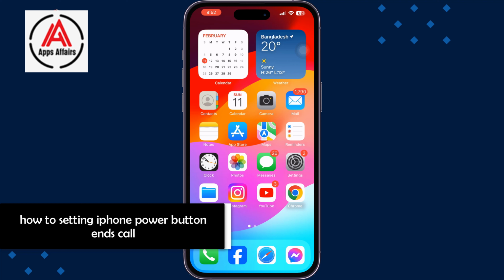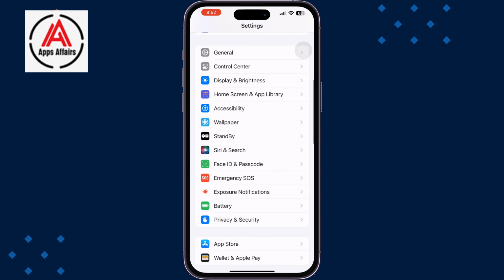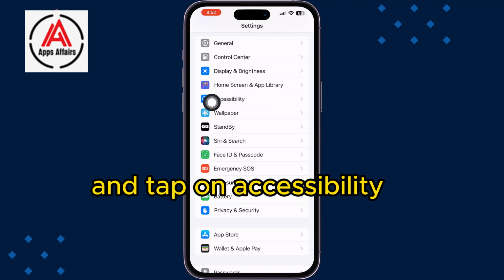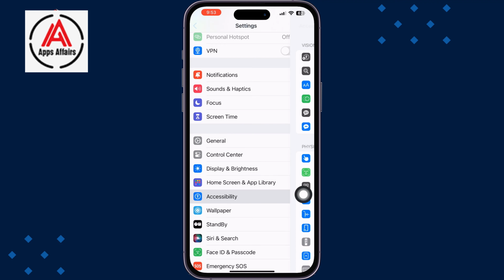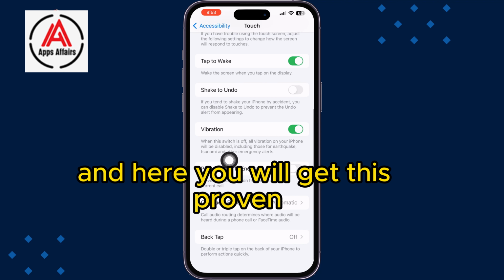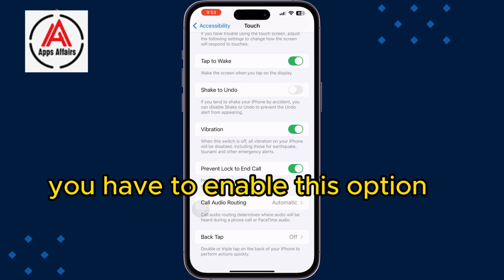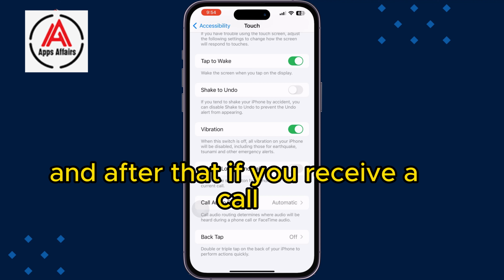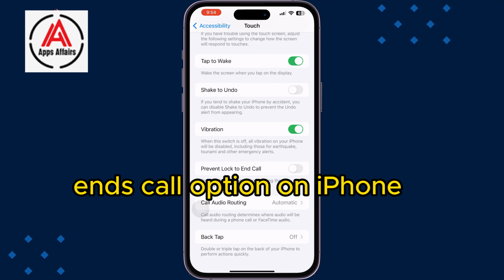How to enable and disable power button to end call iphone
This Video I Show how to enable and disable power button to end call iphone.

**Related Search**
How to stop the power button from ending calls on iPhone
how to enable power button to end call in iphone
how to answer call with side button on iphone
use power button to end calls when screen is on
how to change iphone calling screen
power button not working during call
how to change call button android
iphone change with button setting
how to change call notification on iphone
how to fix power button on iphone
iphone side button power off setting
iphone 15 pro max power button call end
how to answer call with volume button iphone
how to turn off calls on other devices iphone
iphone x me power button se call cut jata hai
iphone 15 plus power button call end
how to receive calls by volume button
iphone incoming call decline button
how to change call duration on iphone
power button call cut setting iphone
how to change call settings in iphone 13
how to end call iphone settings
how to disconnect incoming call in iphone
how to change home button settings in iphone
how to end call with power button on iphone
how to turn off power button ends call in iphone
how to end call using power button iphone
how to power button ends call in iphone
how to stop power button ends call in iphone
how to end call with power button
how to turn off power button end call in iphone 15
end call using power button iphone
turn off power button ends call iphone
turn off power button ends call iphone 13